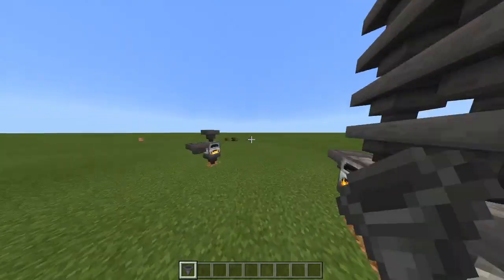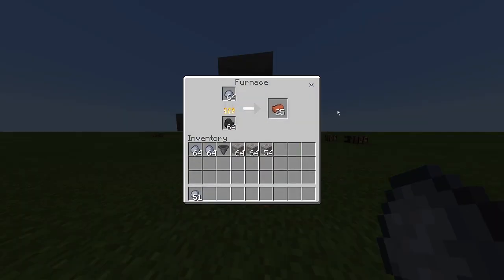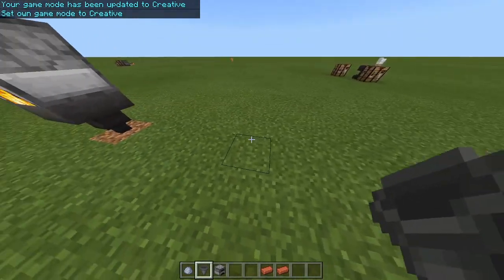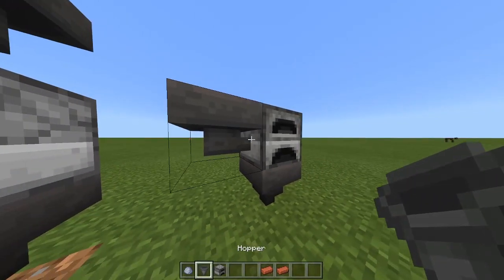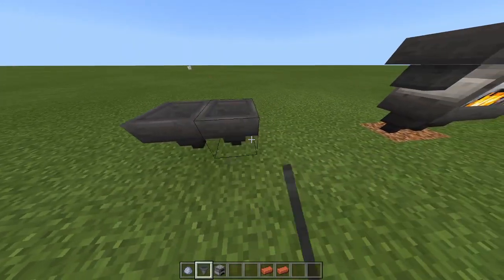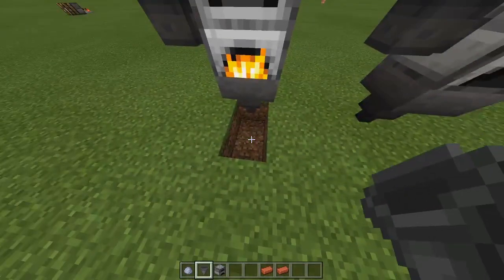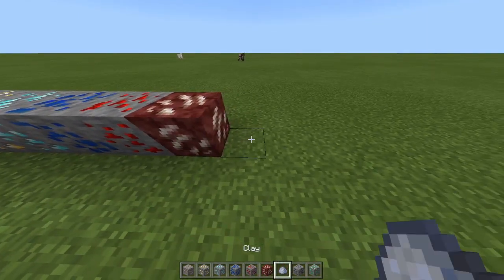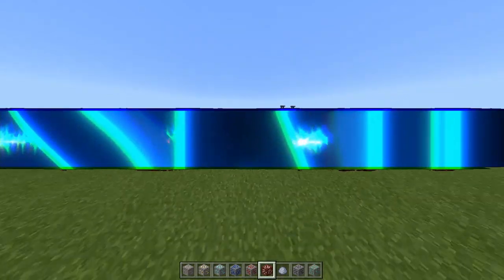Minecraft best xp glitch!! /ps4/win10/xbox/pe/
THIS VIDEO ILL BE showing you the  best xp glitch!! for /ps4/win10/xbox/pe/